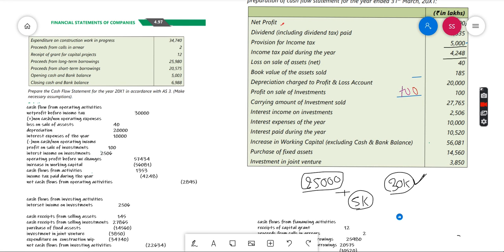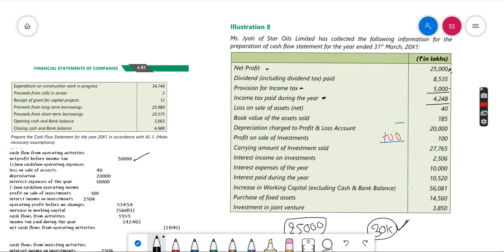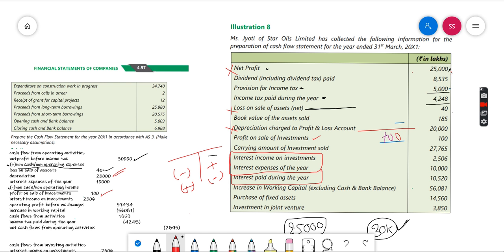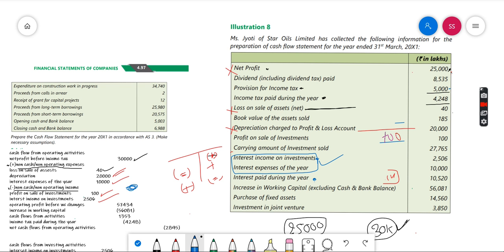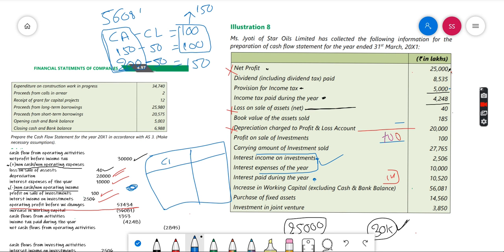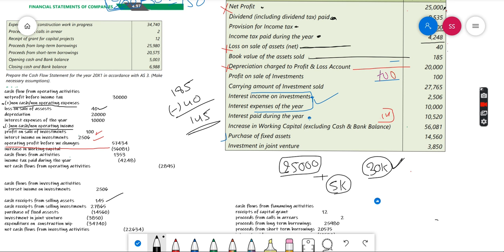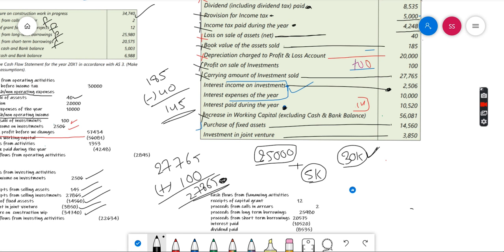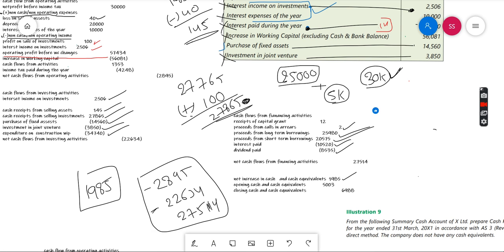part -7 cash flow statement ,ca intermediate accounts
icai ,cash flow statement,8 th problem has been solved
please do conatct if you have any doubt